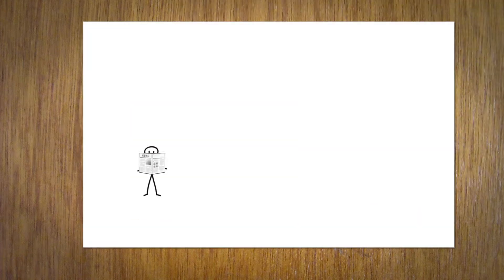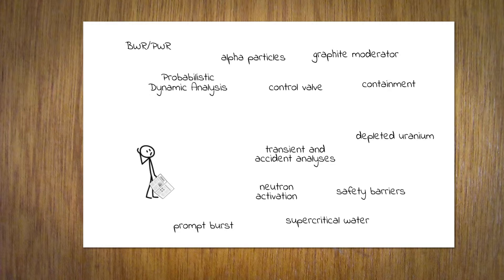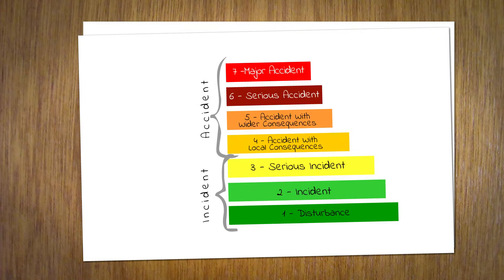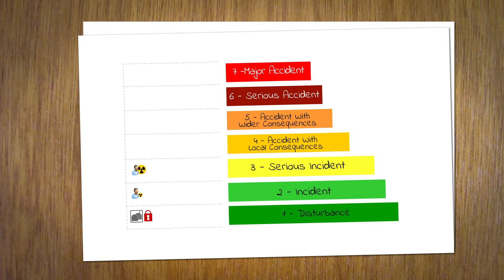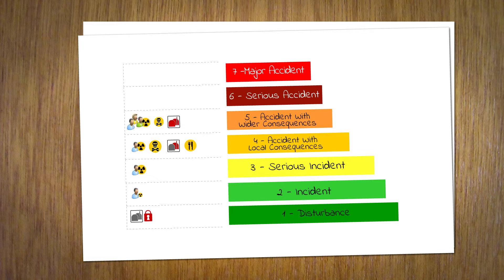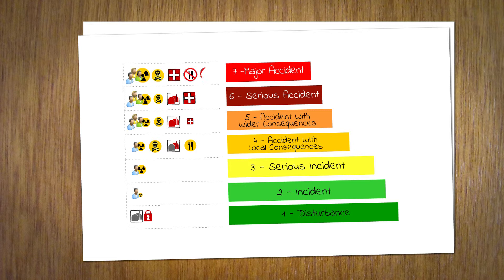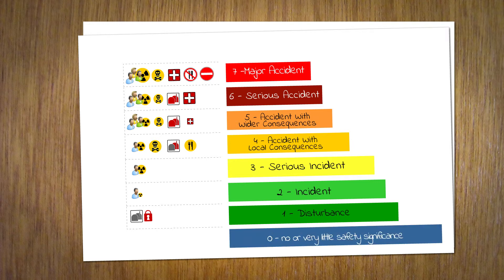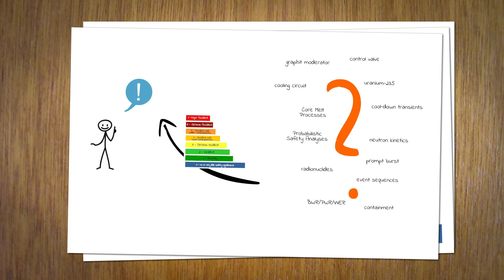What is INES? International Nuclear Event Scale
INES is an easy to understand scheme. It describes how dangerous events in nuclear facilities really are, so that every citizen can assess the true threat.